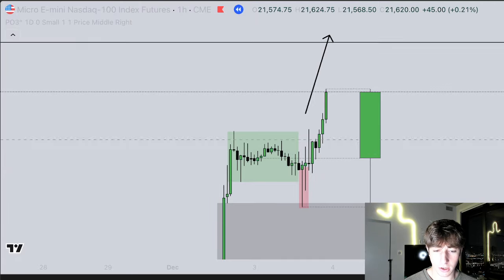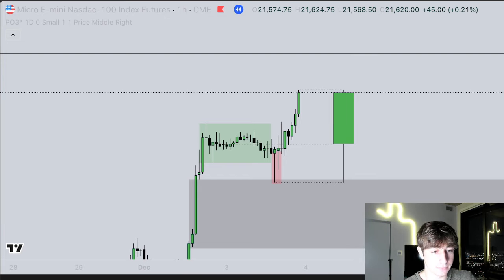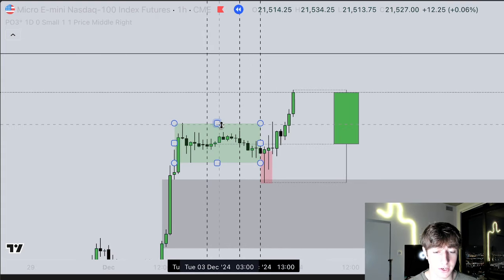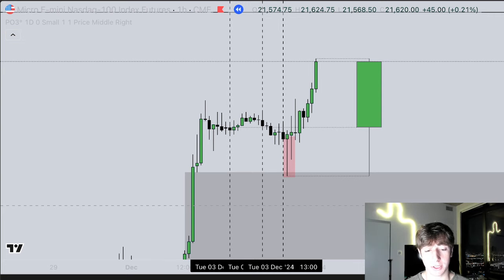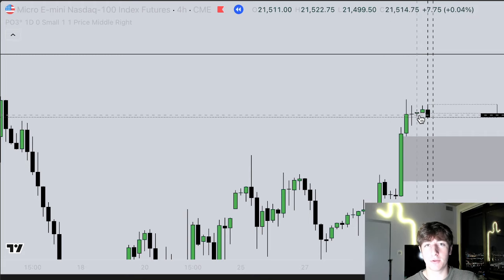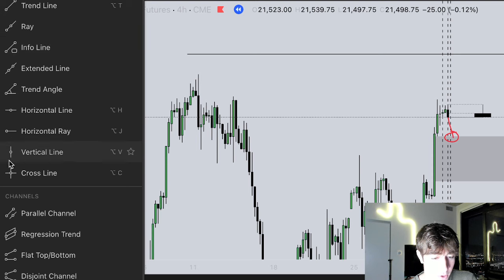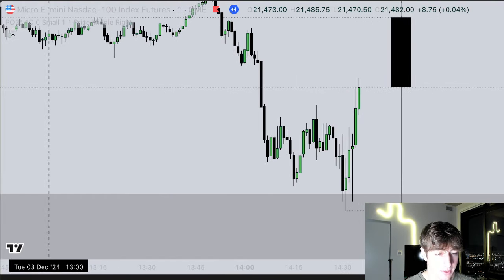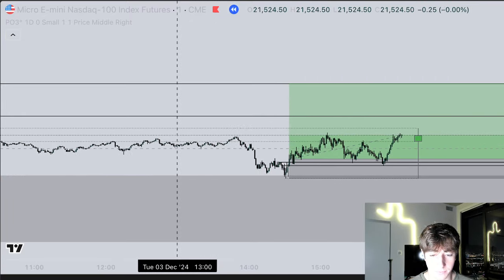How to find your Daily Bias with the PO3 Holy Grail (PO3 BOOTCAMP EP 9)